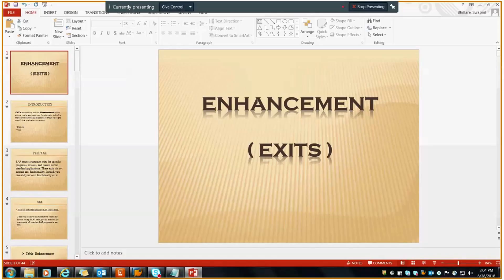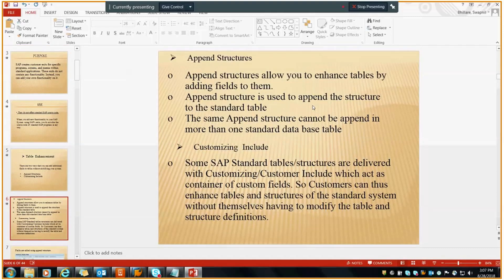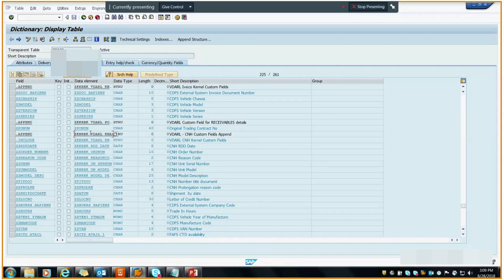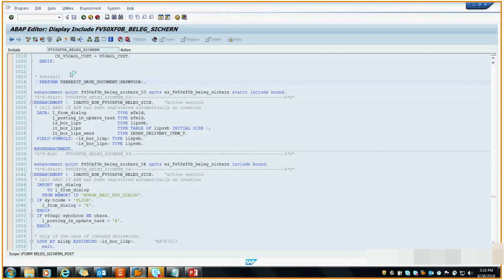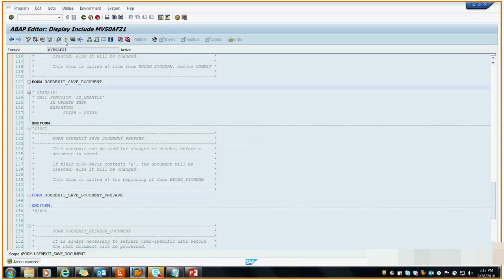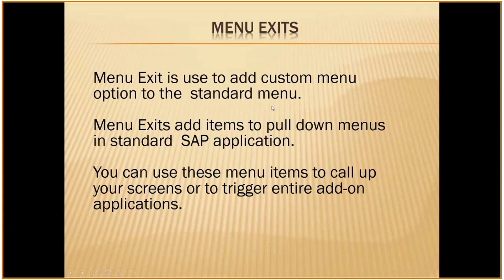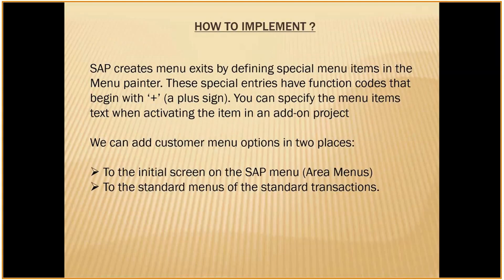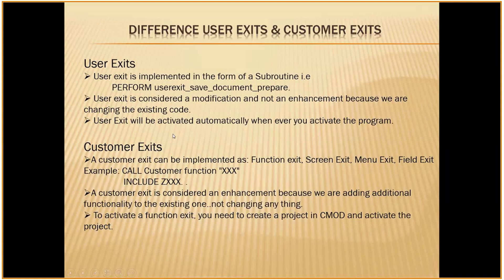Enhancement in sap II User exits II Customer exits II Implicit & Explicit Enhancement in sap abap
Hello Friends,

In this video I have covered all the topics related to enhancement & Exits .You will get some basic ideas about User exits & Customer exits. i.e Menu exits, Function module exits, Screen Exits. I tried to explained enhancement in sap abap with step by step procedure.

User exit in sap :
User exits are empty subroutine that sap developer provided for us we can fill them with our own source code.

Customer exit in sap:
Customer exits are nothing but include in custom namespace will be provided with function module which start with CALL Customer.

Please watch full videos for more details.

Please visit website below to read article on ENHANCEMENT.